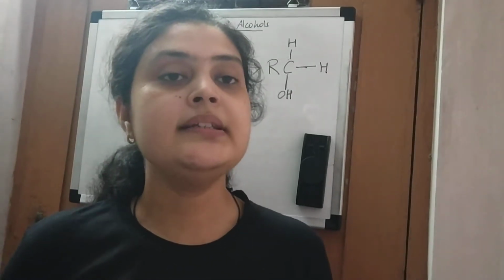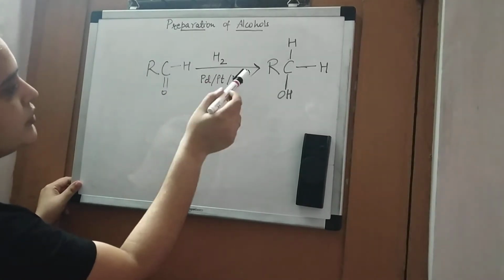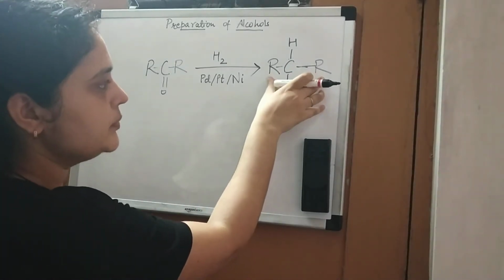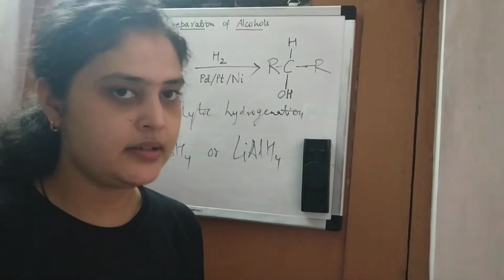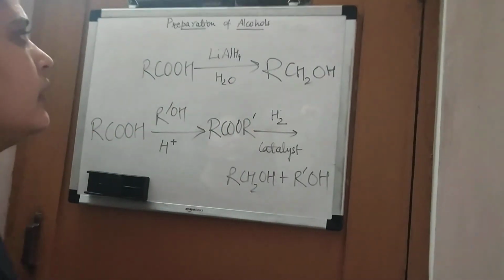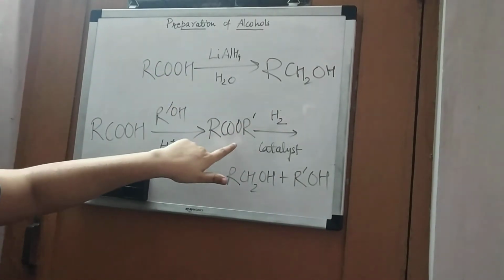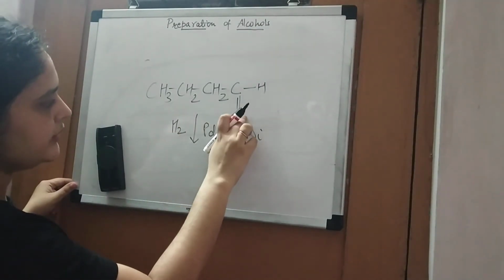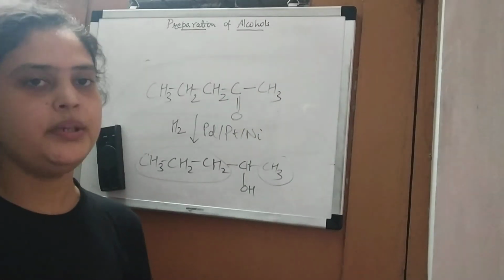Preparation of Alcohols through Carbonyl Compounds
Topic -  Preparation of Alcohols through Carbonyl compounds

Description - Preparation of alcohols through carbonyl compounds (aldehydes, ketones, carboxylic acid and ester). Reduction and catalytic hydrogenation. Sodium borohydrate and lithium aluminium hydrate reagents.